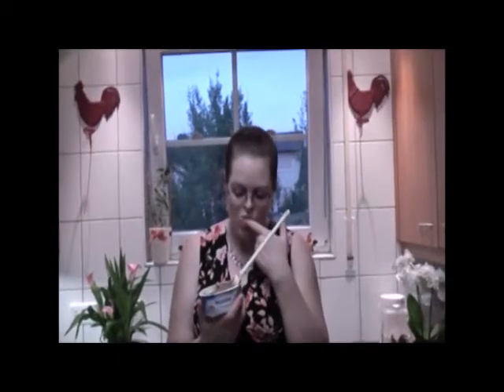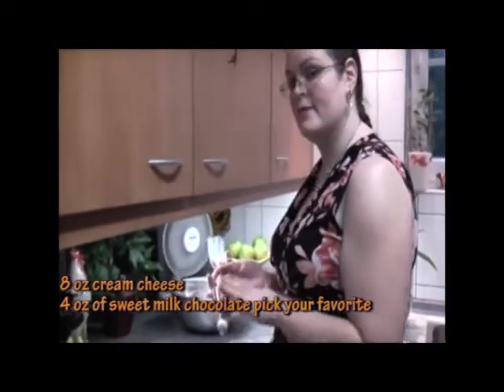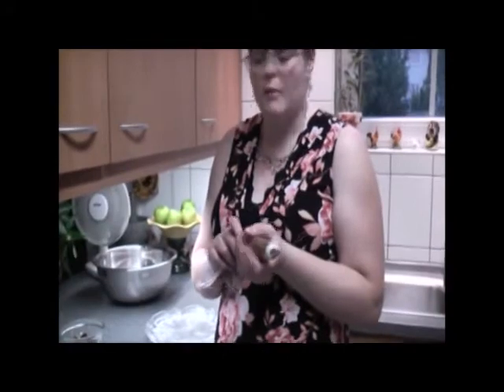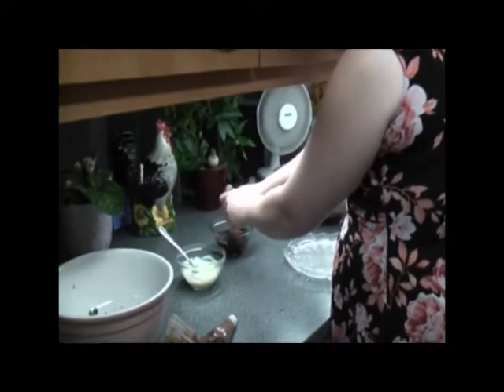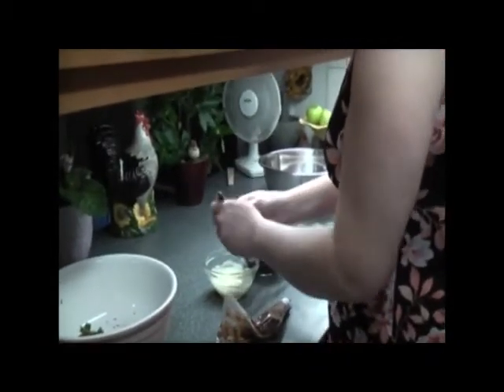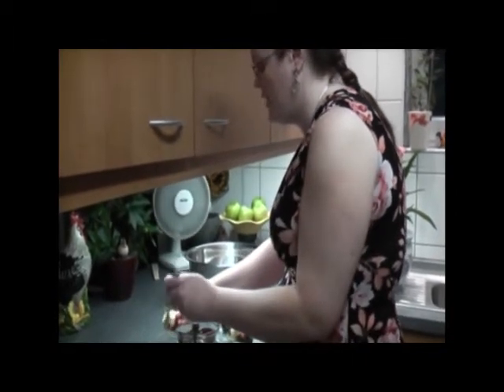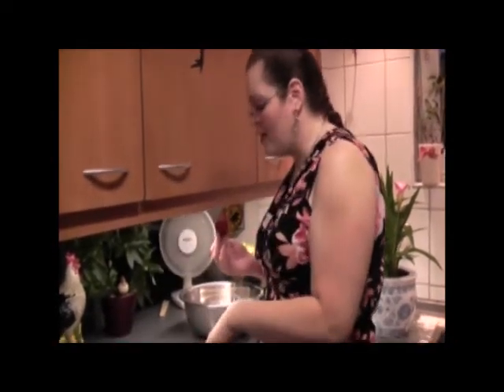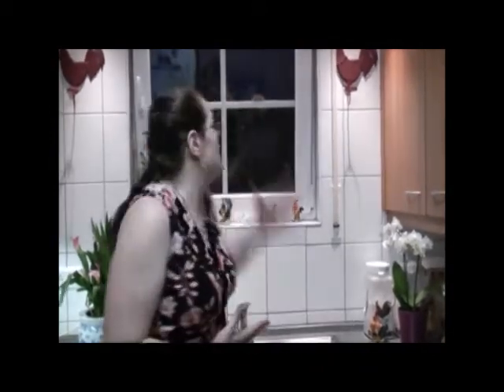Valentine's Day Chocolate-Covered & Cream Cheese filled Strawberries!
This takes the normal chocolate strawberry to a whole new level. It looks like the normal chocolate strawberry. Then you bite into the strawberry and this awesome creamy stuffing of chocolate cream cheese bursts forth. Your taste buds will just moan with pleasure and you won't want to share with anyone.